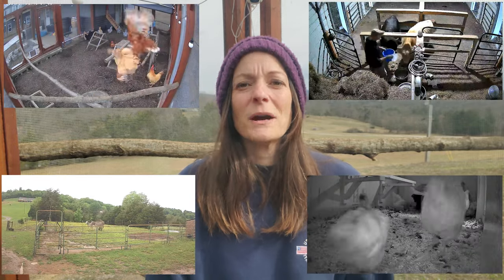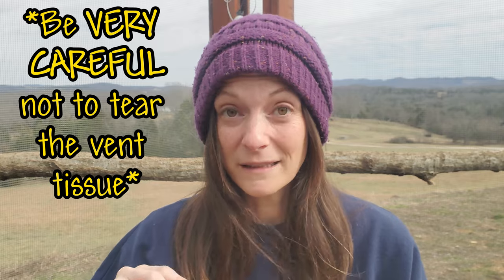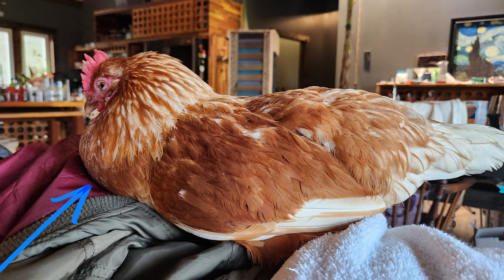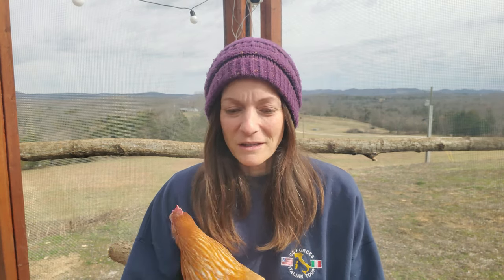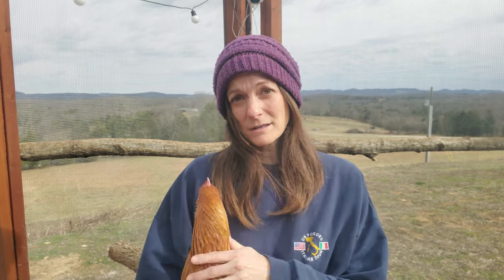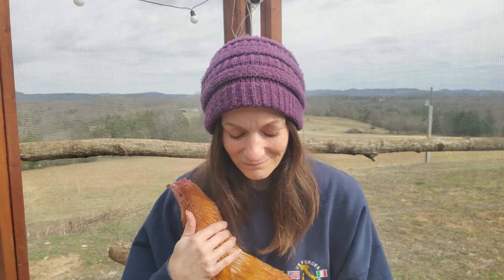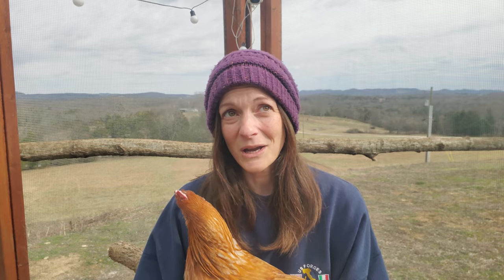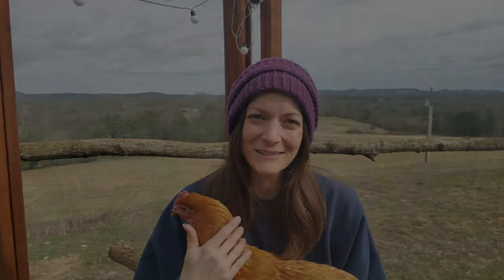Unraveling the Mystery of My Sick Chicken and How Video Cameras Helped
In this video, we'll take a closer look at my troubled chickens and try to figure out what's going on. From a soft shell egg to an impacted crop to molting all within a few days, we'll explore different potential causes and how I'm taking care of my feathered friend's health. If you have chickens or are considering getting them, this video will give you some valuable insights on common health issues and how to prevent and treat them. Don't miss it!

0:00 Intro
0:34 Why I Have Cameras
1:12 Problem #1
02:58 Problem #2
04:29 Deciding to go to the Vet
06:50 Problem #3
09:00 Do You Know?

Hen Holster Wrap Around Chicken Diaper
NETVUE Security Camera Outdoor
NETVUE Solar Security Cameras Wireless Outdoor Camera
Calcium Carbonate Powder
Coconut Oil